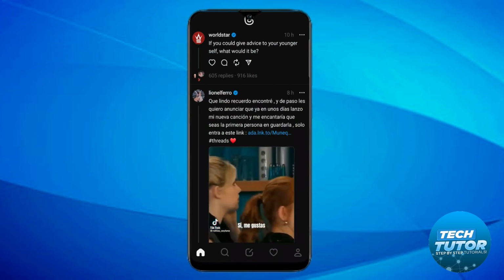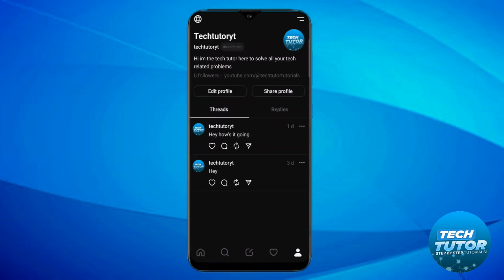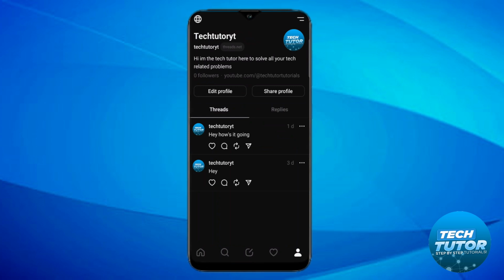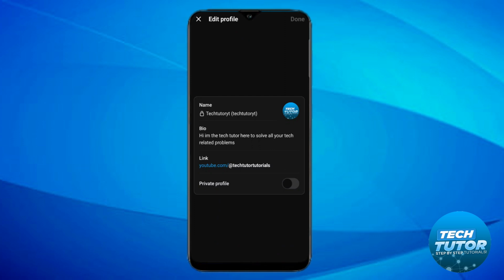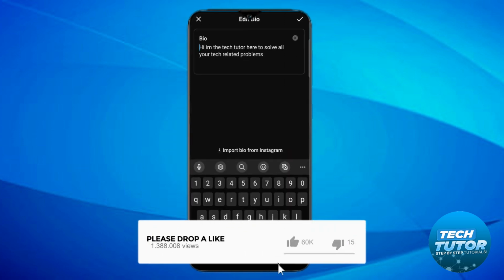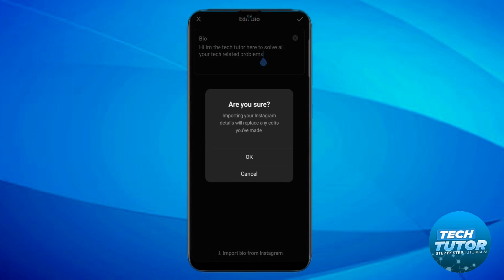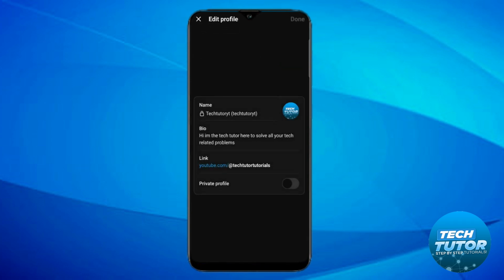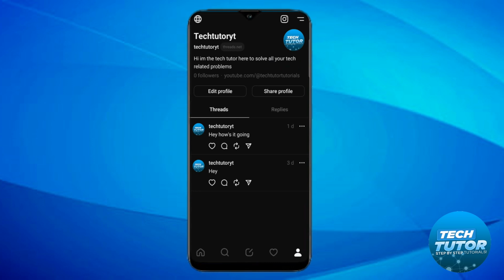How To Change Threads Bio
In this video, we'll show you step-by-step how to change your bio on Threads, the messaging app from Instagram. Whether you want to update your status, add a new link, or simply refresh your bio, we've got you covered. We'll walk you through the process on both iOS and Android devices, so no matter what phone you have, you'll be able to follow along. Plus, we'll share some tips and tricks for crafting the perfect bio that will help you stand out and connect with your friends and followers. So if you're ready to update your Threads bio, let's get started!

 ✨Recommended VPN: ✨

Thanks!